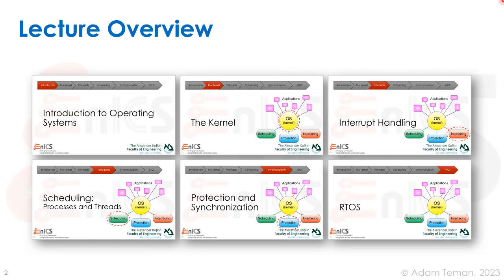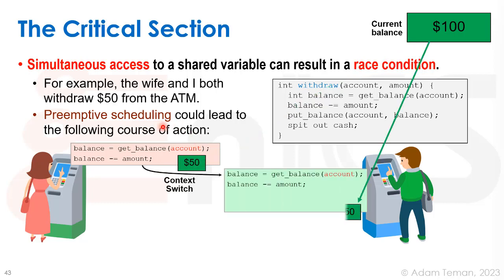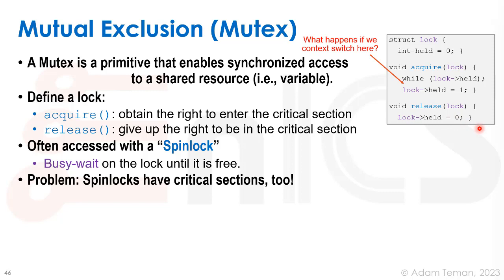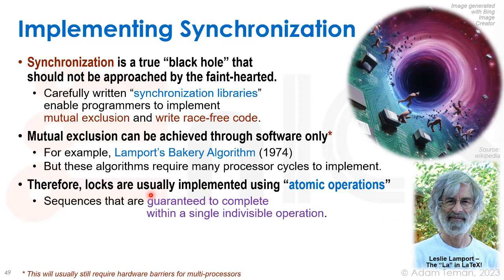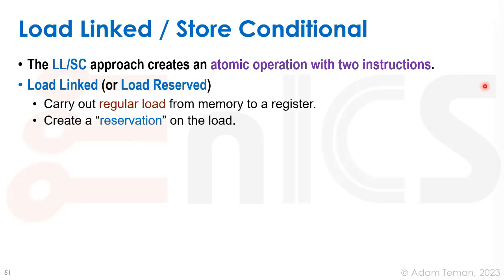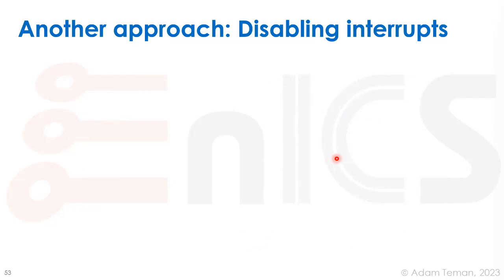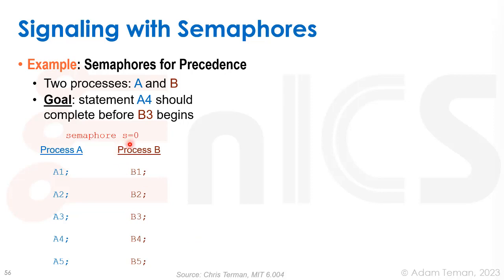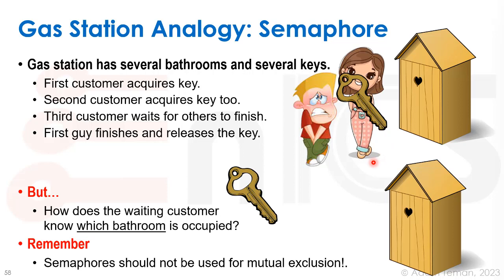SoC 101 - Lecture 7e: Synchronization and Protection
System-on-Chip 101
or

Lecture 7 moves from the hardware into the software with an overview of the main concepts of Operating Systems and how they affect and are affected by the underlying hardware. The lecture starts with the basics of operating systems - what they are, why we need them, and a lot of the confusing terminology that "Linux Geeks" use all the time. The lecture continues with a focus on three of the main jobs that the OS carries out: Interfacing (Interrupts), Scheduling (Processes and Threads) and Synchronization/Protection. To finish this extended introduction to operating systems, the final chapter takes a look at the type of OS you would commonly find running on embedded systems, the RTOS.

Prof. Adam Teman   @AdiTeman